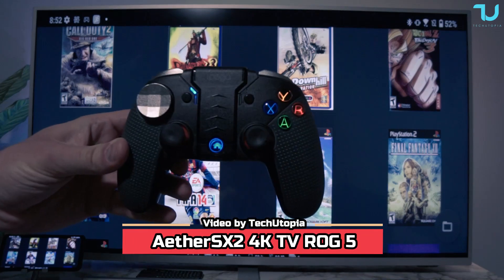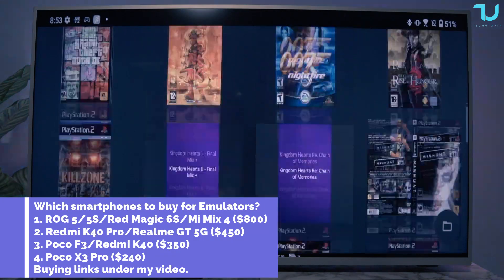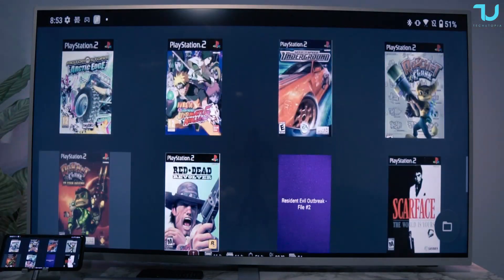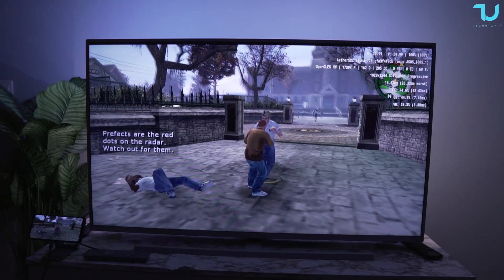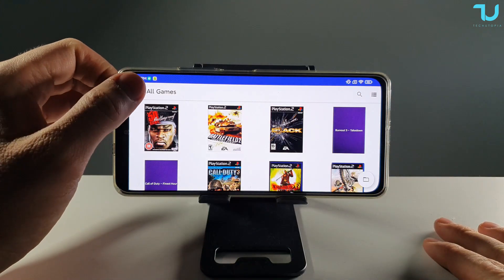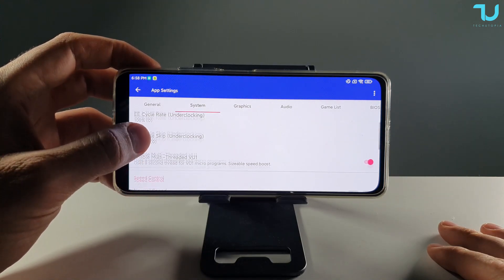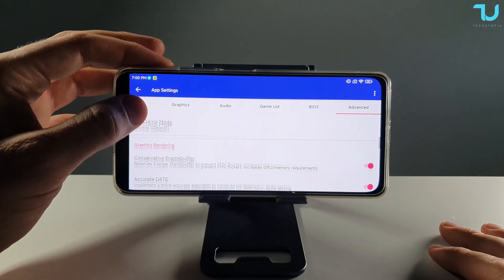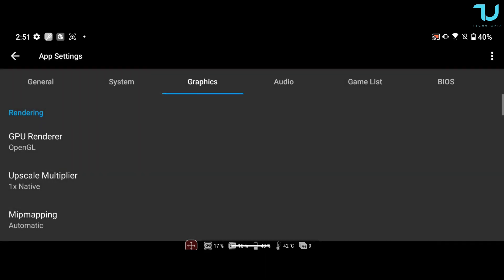AetherSX2 Bully PS2 Games 4K TV HDMI ROG 5 Gaming test/Snapdragon 888/Best settings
➡️Poco X3 NFC 64GB Amazon
➡️Poco X3 NFC 128GB Amazon

➡️Redmi Note 9S Amazon